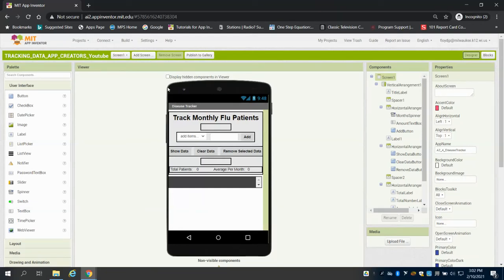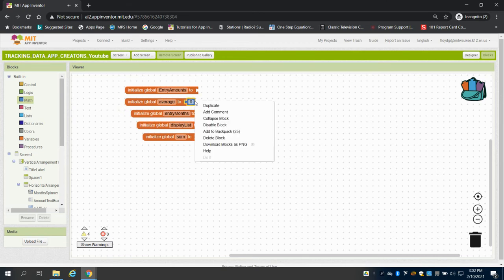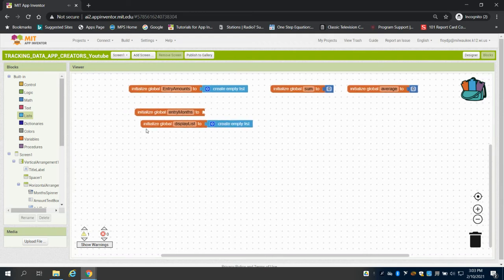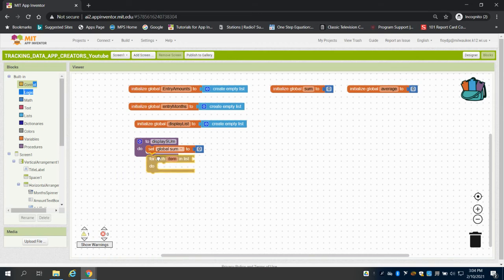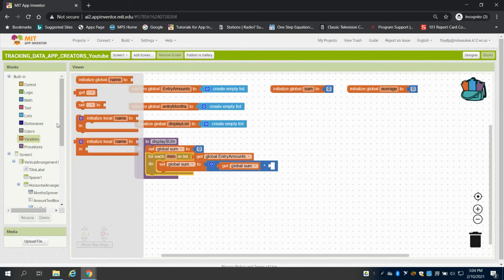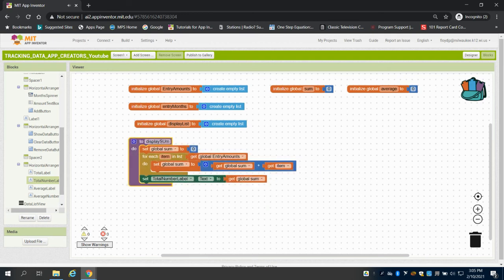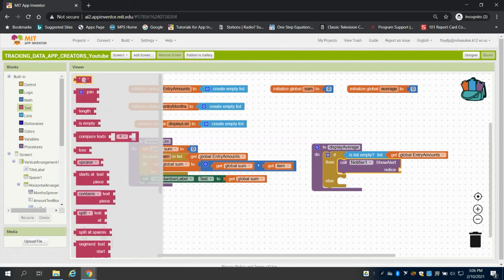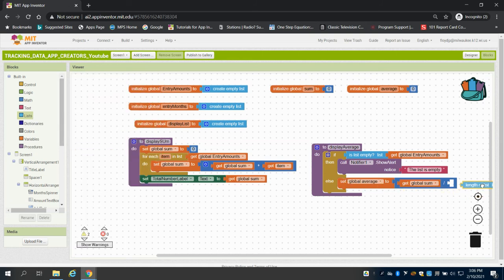Data Tracking Functions & Variables MIT APP INVENTOR 2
Data Tracking Functions & Variables MIT APP INVENTOR 2 PLTW APP CREATORS